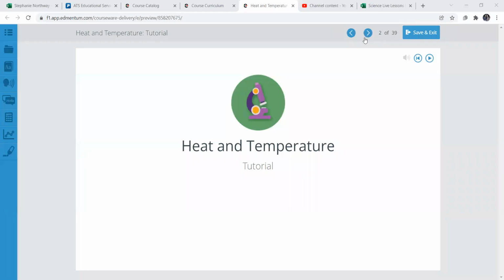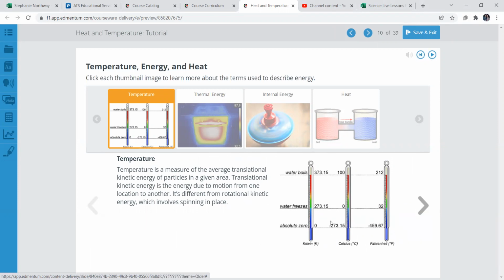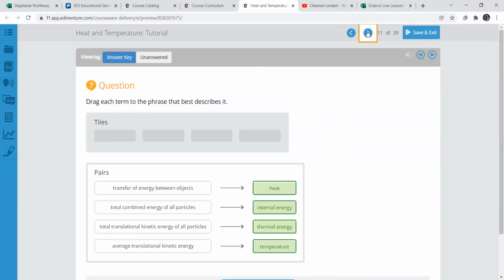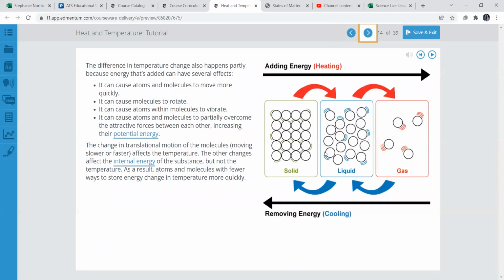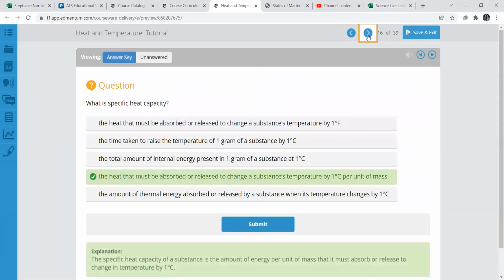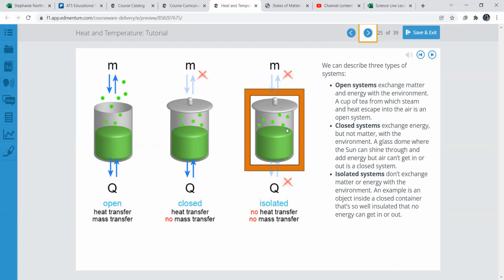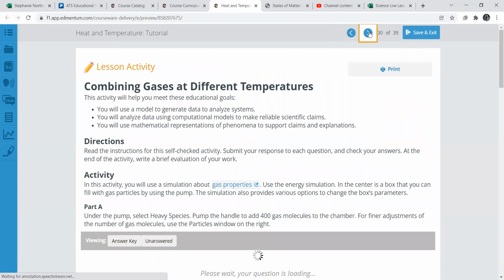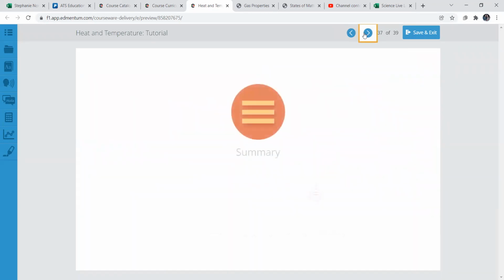Heat and temperature